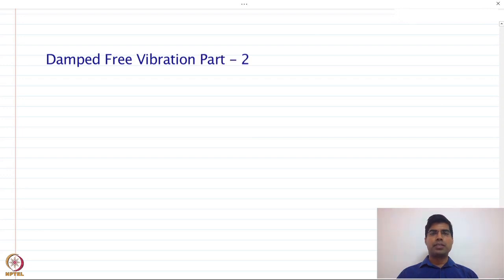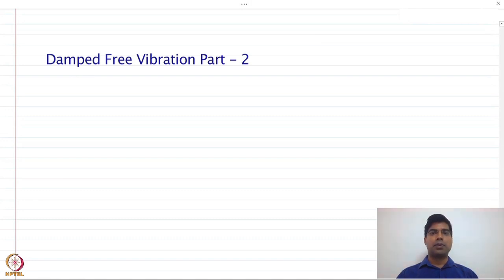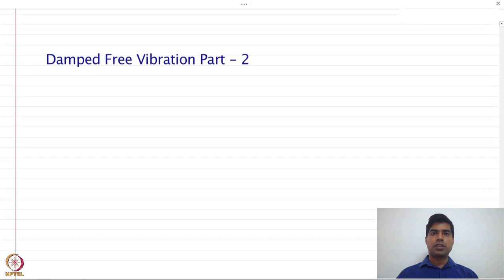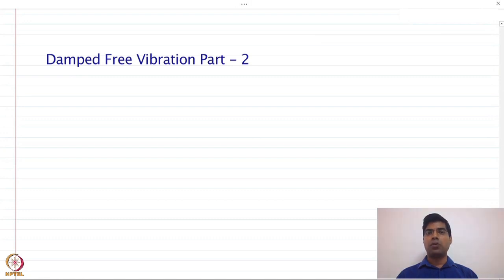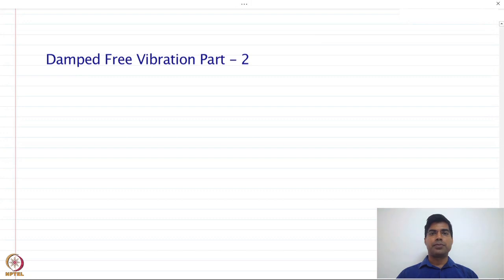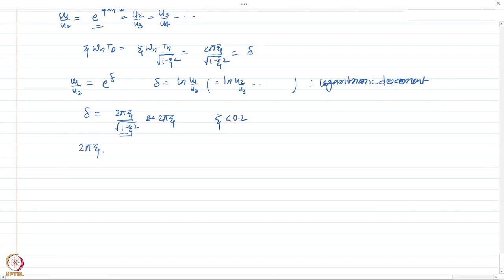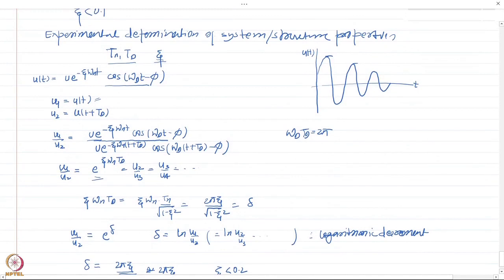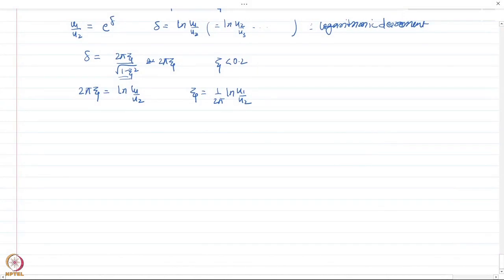Module 3: Damped Free Vibration Part 2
Week 2: Module 3: Damped Free Vibration Part 2